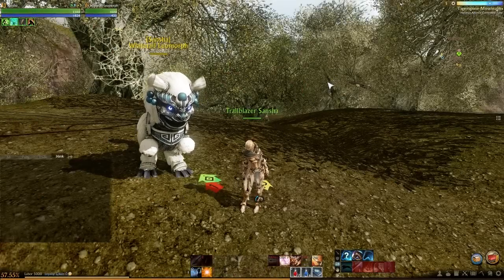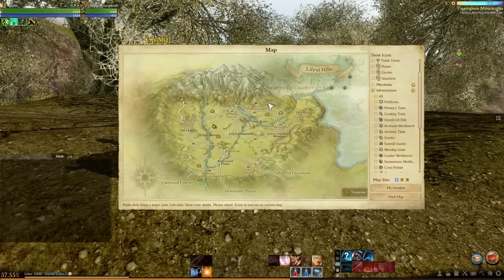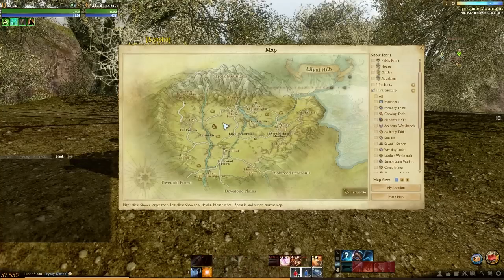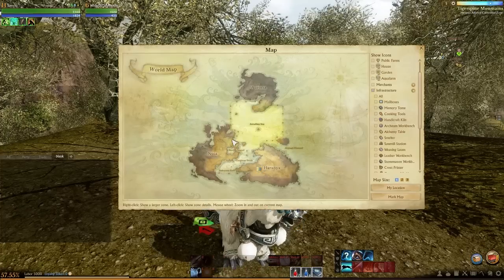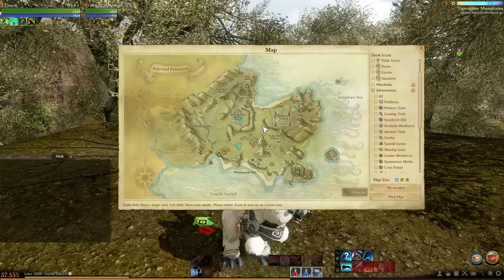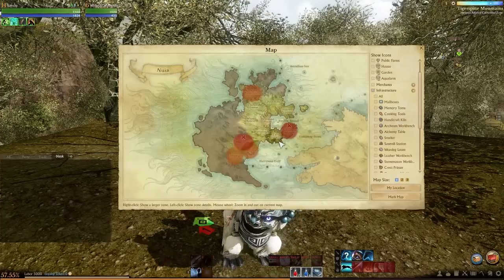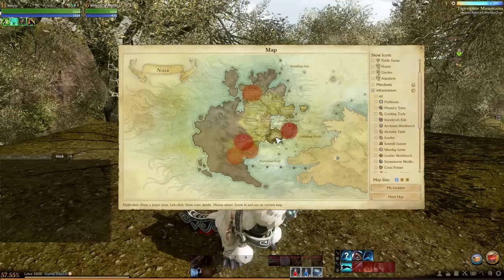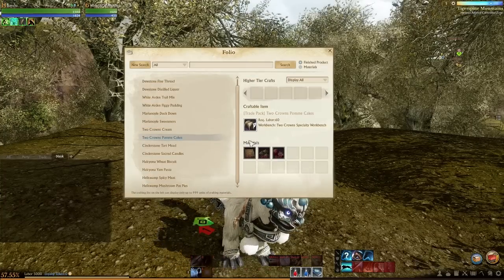ArcheAge Tips #4 - How To Choose The Best Housing Spot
In this guide, I will give you tips on how to pick the best housing location and zone when you are first starting out or even when you are in the lategame, both Nuian and Haranya!

I am playing in the Open BETA!